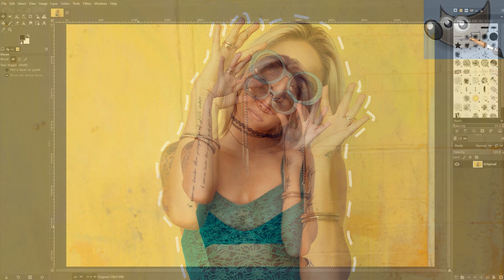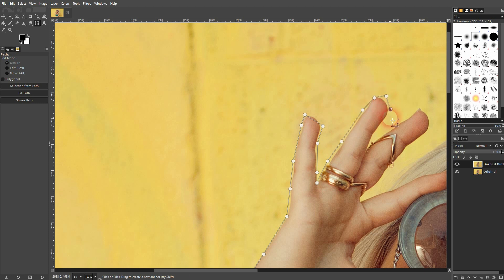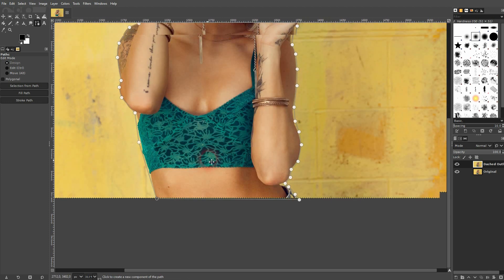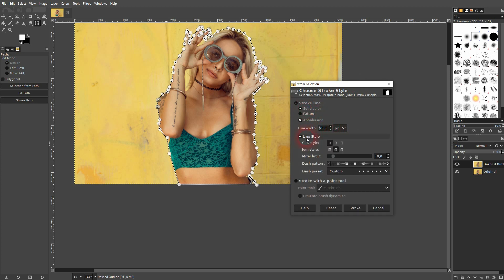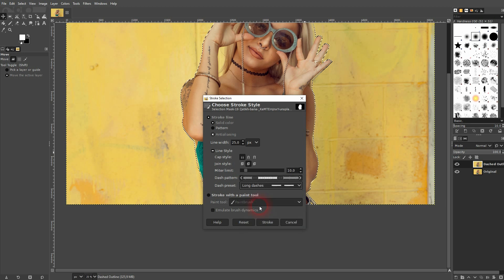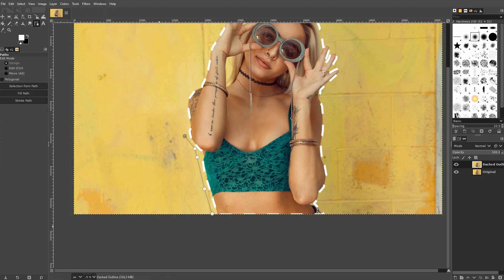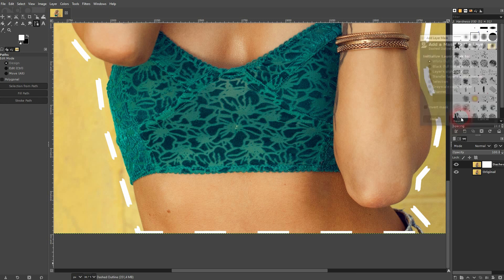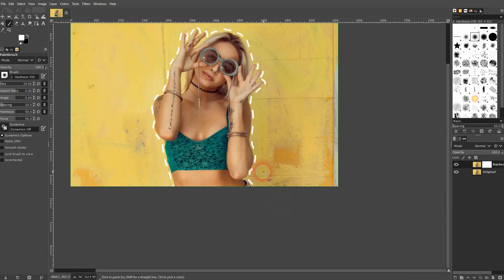How to Create Dashed Outlines in Gimp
In this tutorial I'll show you how to create a dashed outline in Gimp.